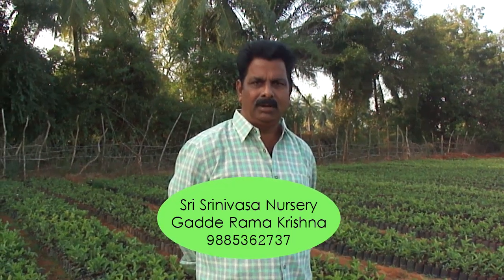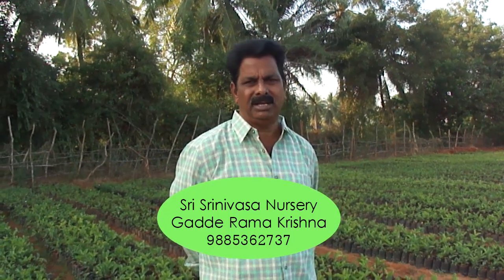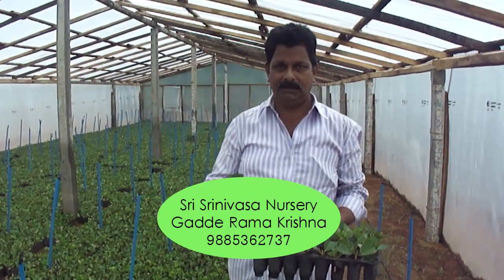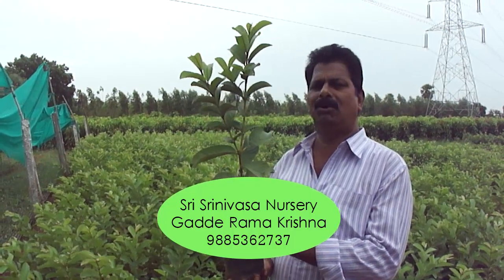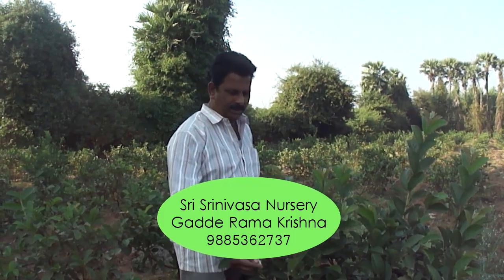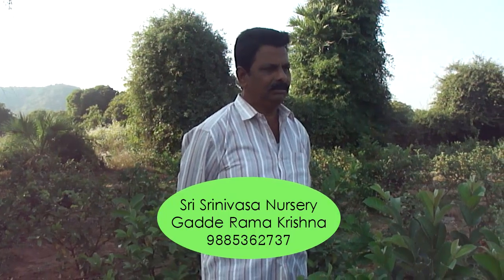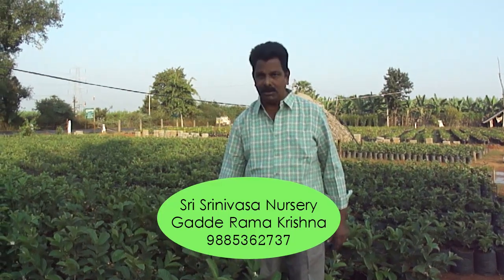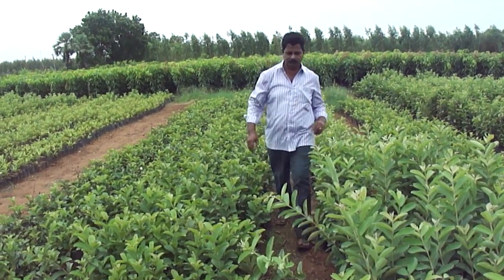About Taiwan Pink Guava Clonal Plants in English 9885362737.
Owner- Gadde. Rama Krishna

The Sri Srinivasa Nursery is one of the most popular and recognized nursery in Andhra Pradesh and Telangana. Our nursery is the first to grow GUAVA plants in cloning method. Those farmers who planted it in their fields are so happy.

Guava varieties are AllahabadSafeda, TaiwanPink...

We also sell mangoplants coconut lemon cashewnut Rose plants, flower plants, Eucalyptus clones in our nursery.